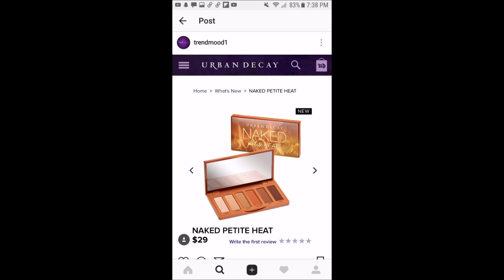Anti Haul I've Already Got It!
Alright, guys, here we are with yet another anti haul, but this time I have pictures!  They are crappy, but they are pictures.  My good friend Kicking it With Kriss is gonna help me get better, but this is what we got for now.

All pictures are screenshots from Trendmood1 and Ulta.com.

As always, these videos are done in good fun and no one needs to get all butt hurt because I don't want to buy a particular something.  This stuff is just makeup.